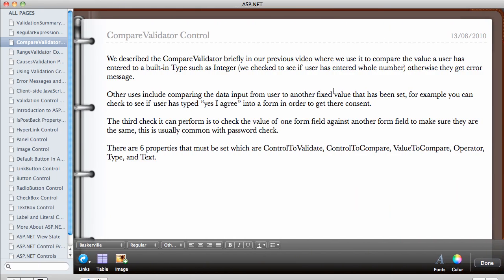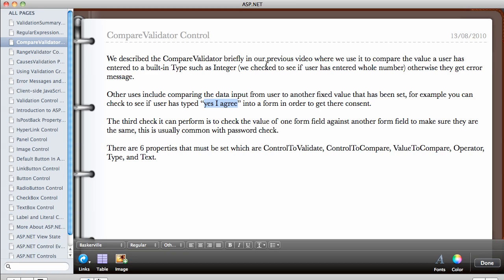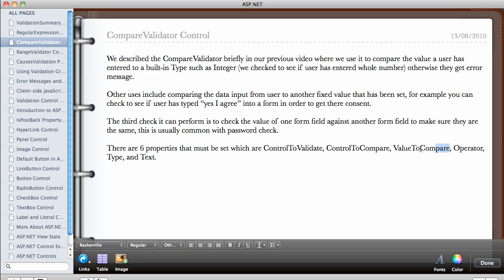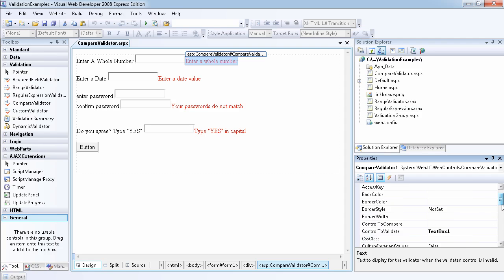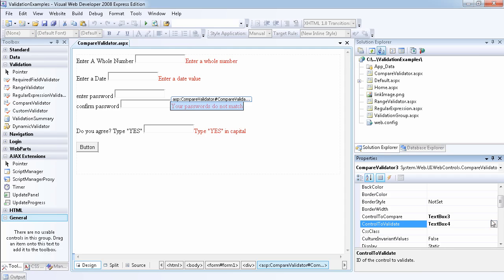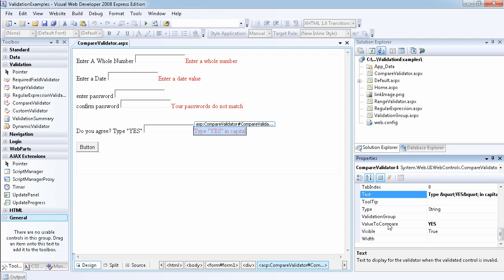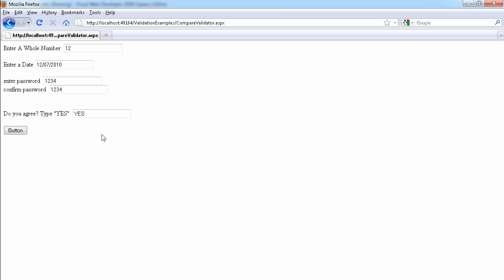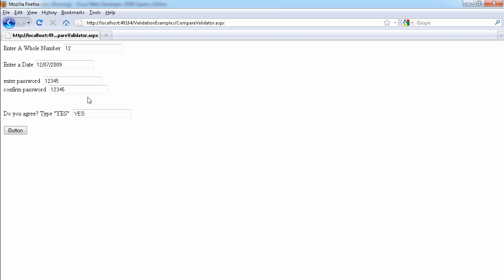25 - ASP.NET CompareValidator Control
We described the CompareValidator briefly in our previous video where we use it to compare the value a user has entered to a built-in Type such as Integer (we checked to see if user has entered whole number) otherwise they get error message. Other uses include comparing the data input from user to another fixed value that has been set, for example you can check to see if user has typed "yes I agree" into a form in order to get there consent. The third check it can perform is to check the value of one form field against another form field to make sure they are the same, this is usually common with password check...